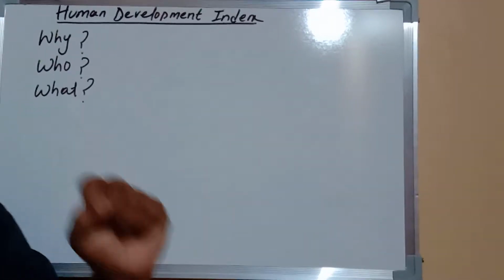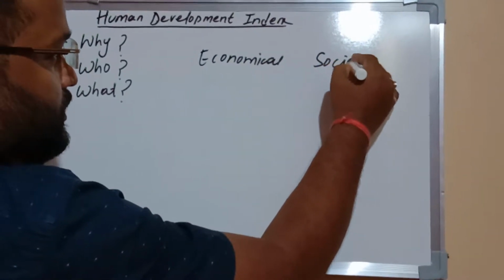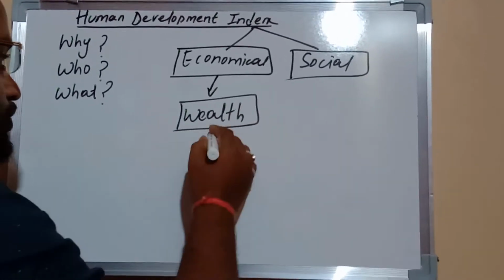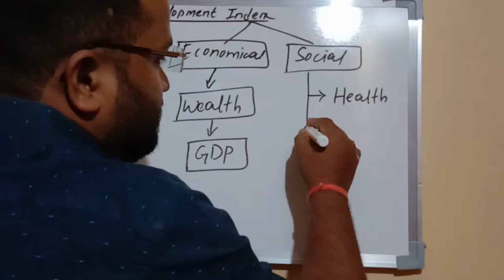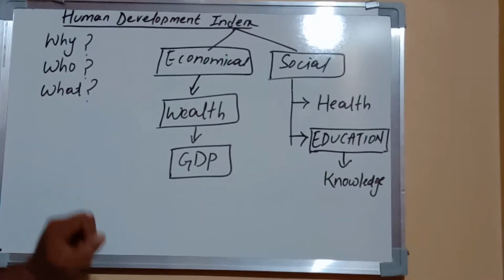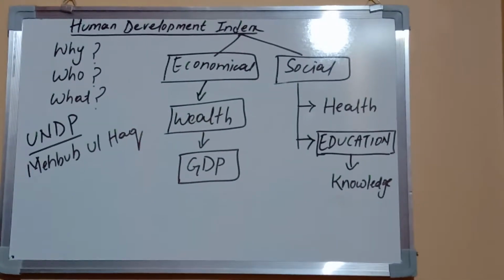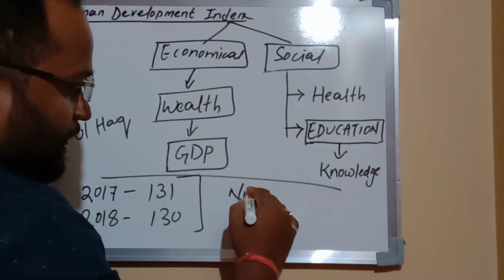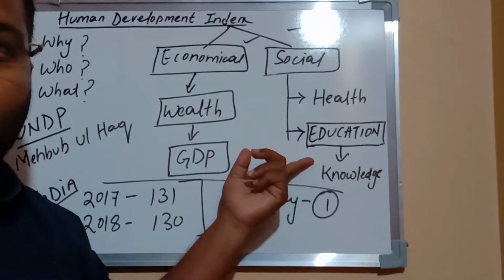Human development index